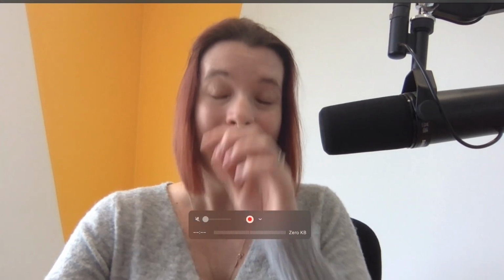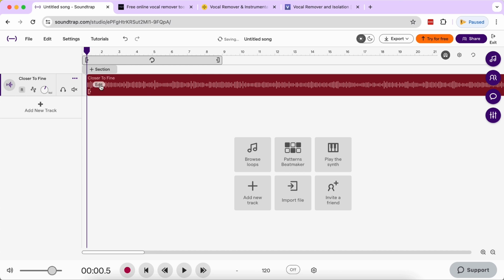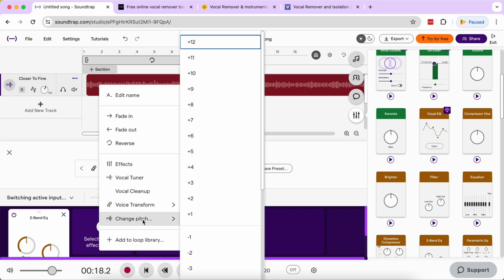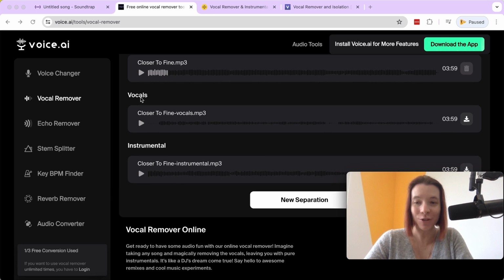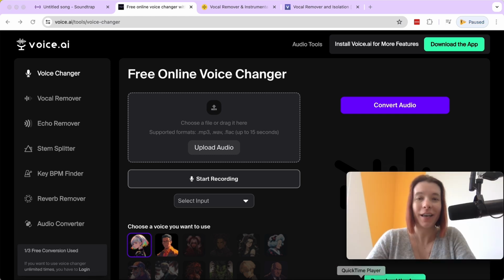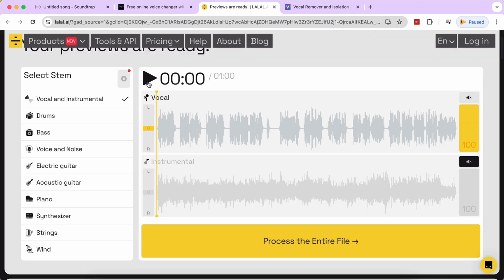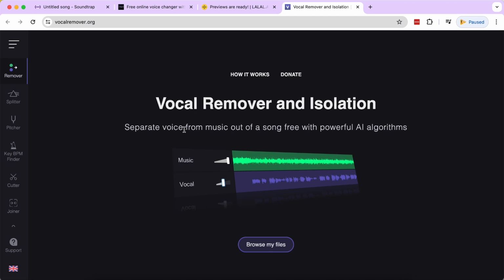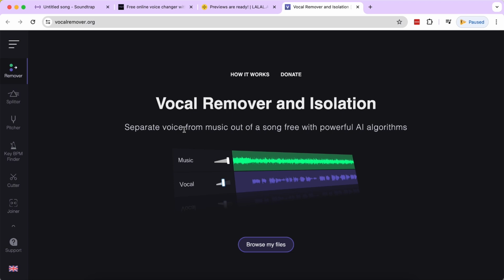4 Tools to Create Your Own Singing Backing Tracks (Step-By-Step Guide)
Whether you're preparing for a performance or simply enjoying a karaoke night at home, creating your own custom backing tracks opens up a world of possibilities. This episode will explore various methods to create karaoke tracks tailored to your needs, including tools that utilize AI technology, online platforms, and audio editing software.

👀 ABOUT ME

Hi, I'm Maggie , vocal coach with 13+ years of experience helping thousands of singers completely transform their voices and performances.

In our Singing Insiders program, you'll find practical vocal techniques, vocal health advice, and the motivation to finally sing with confidence.

If you’re a passionate singer, and you're struggling with hoarseness, tension or straining while singing, despite your best effort to sing certain vocal exercises or try to copy the sound of the original artist, I'd like to show you how to sing powerful high notes and expand your range without any straining, tension or hoarseness so that you can sing all of your favorite songs easily and effortlessly.

Even if you typically struggle to practice and train your voice because of a lack of time because you might have other responsibilities (like a job or kids!).

If you're ready to up-level your singing, be surrounded by a team of coaches to help you throughout your singing journey and be part of a community of like-minded singers, then the Singing Insiders membership is for you!

Ready to sing high notes easily and expand your range fast? Register for this FREE training walking you through the step-by-step process to develop your mix voice